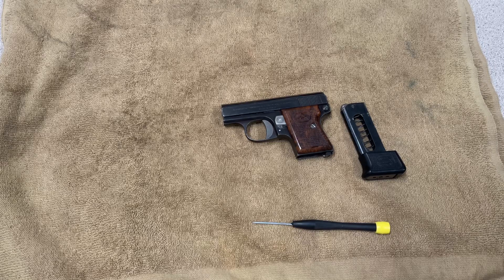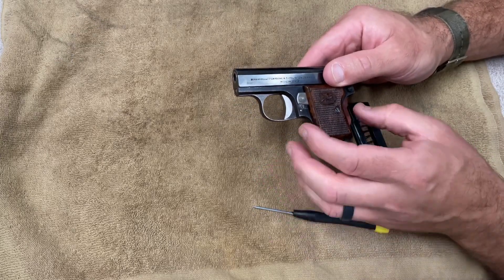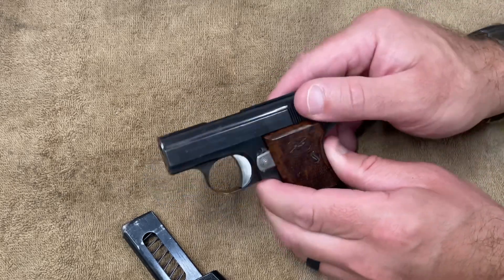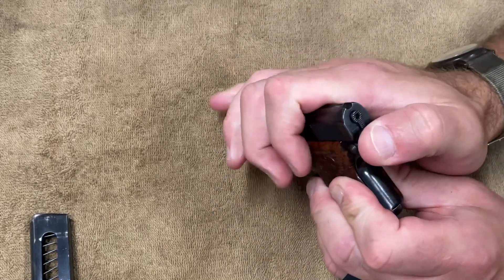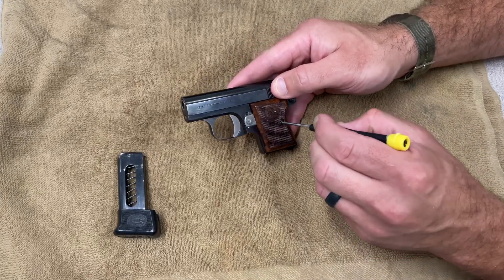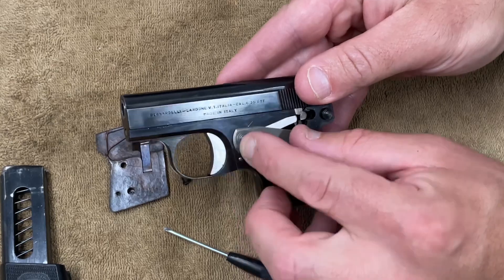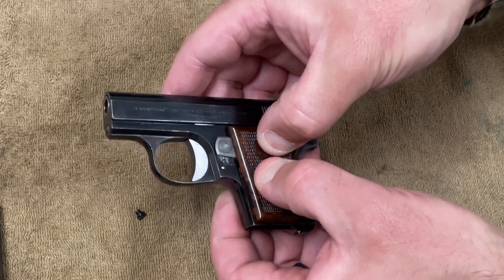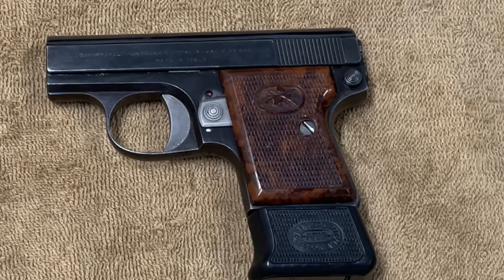25 Auto Bernardelli Q&A Troubleshooting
Some Q&A help about the 25 Auto Bernardelli From a YouTube user, Gary VanVoorhis. He asked about three issues he was having with disassembly, the weapon not firing when off safe, and the slide bolt assembly not releasing.

I do not typically do a how to video of this nature, but I thought I might be able to help others. I am not a qualified gunsmith.￼

5. Music Credit: Buddha by Kontekst